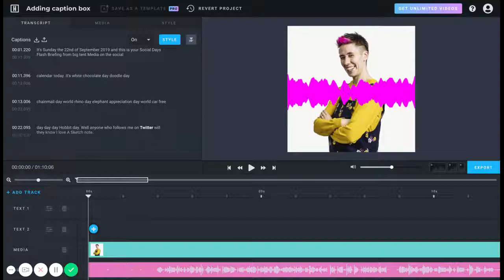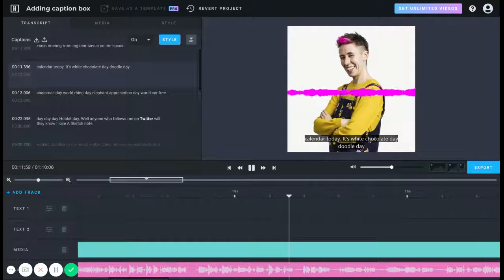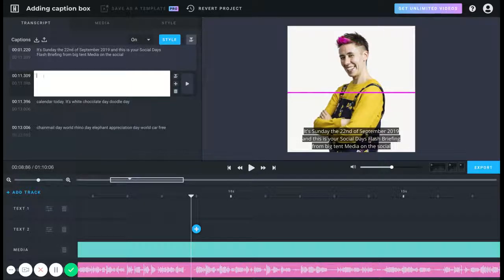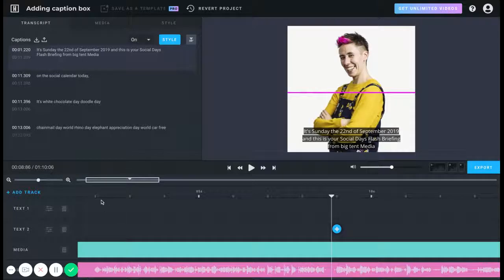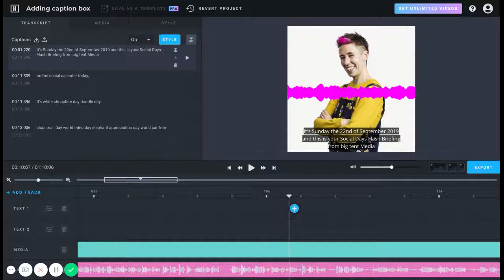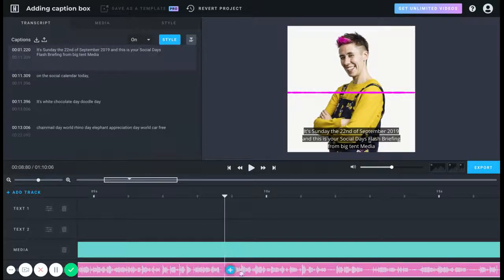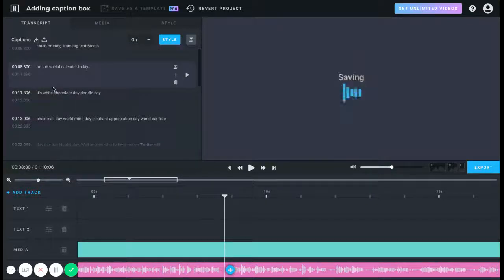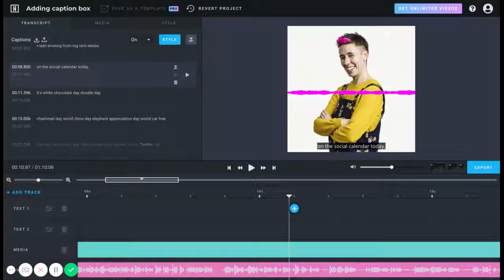How to add a caption block and change caption timings in Headliner.app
A tutorial showing how to add a caption block and alter caption timings when creating an audiogram using headliner.app

Maybe the auto-generated captions missed a bit, maybe you changed the style and it means your audio and captions are out of synch for some reason - here's how to fix it.

Audiograms are quirky pieces of scroll-stopping content great for promoting your podcast, interview or just adding something a but different to your asset library.